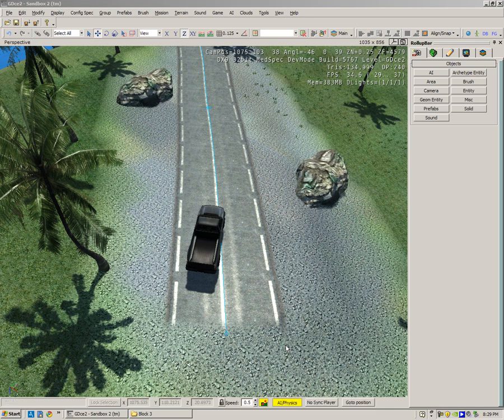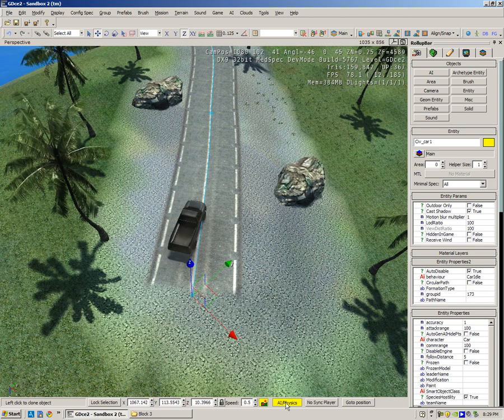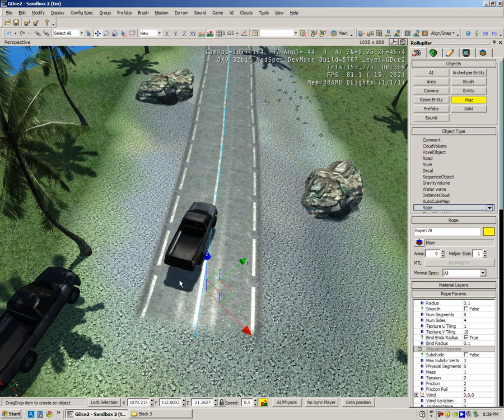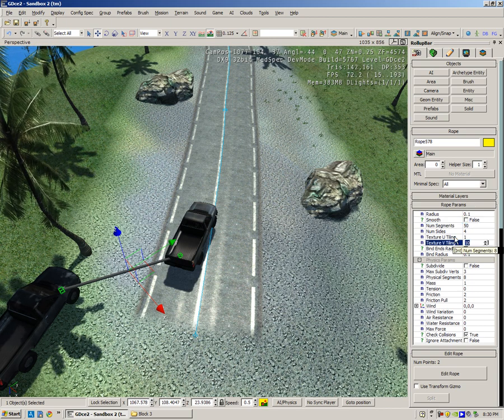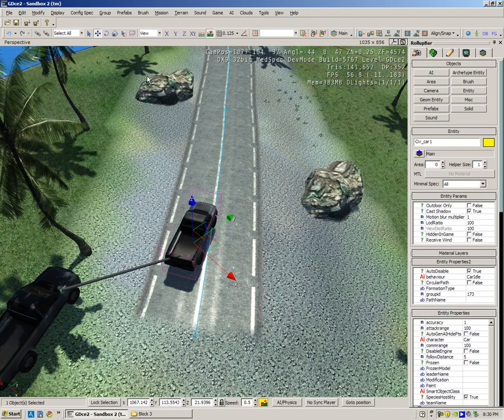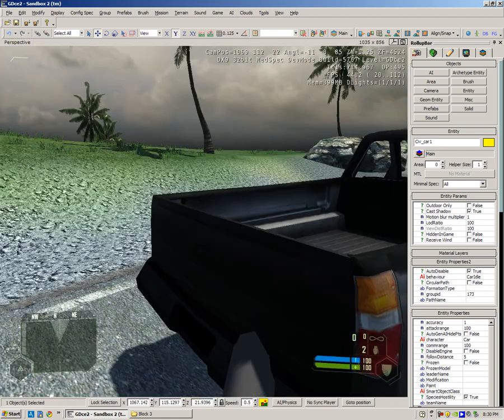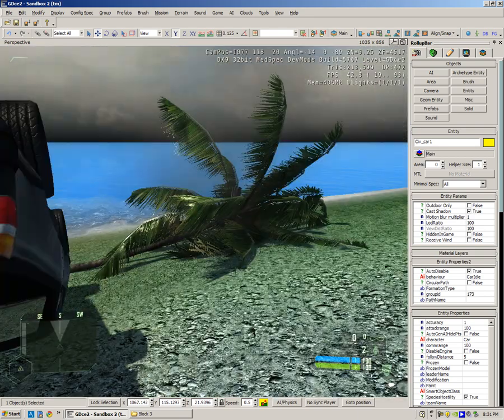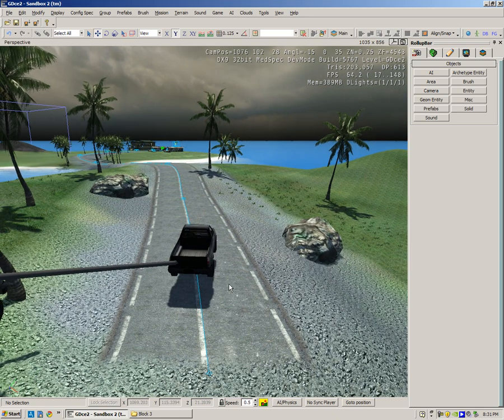Crytek Crysis Game Design CryEngine Sandbox basic training - Using ropes - The Fun way.avi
Jonathan Stewart from Digischool in Tauranga explains one of the basic elements when creating your IA or PS game using the free Crysis CryEngine 2 Sandbox editor. Digischool is an official Licensee of CryEngine 2.